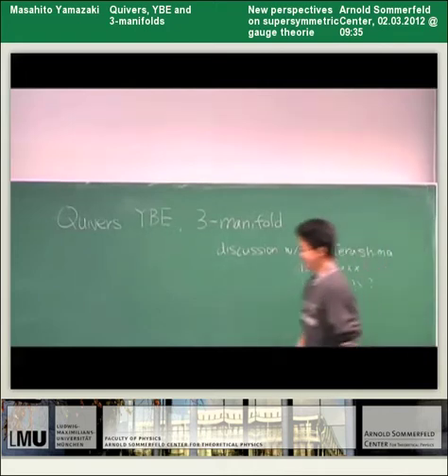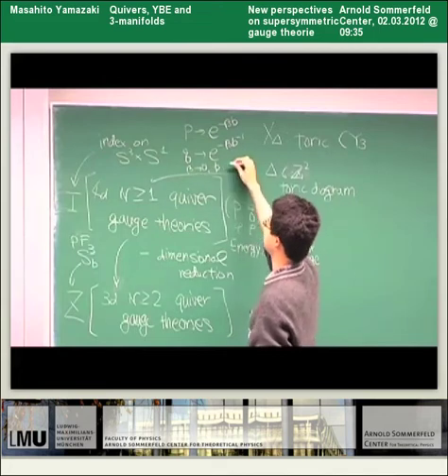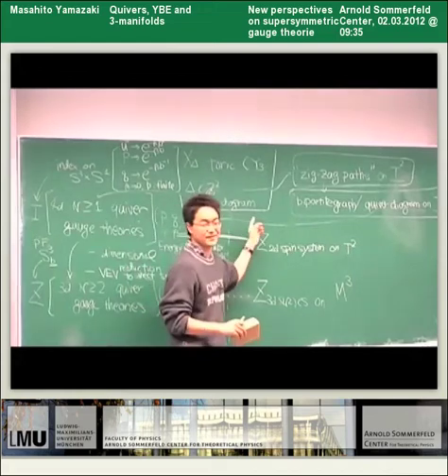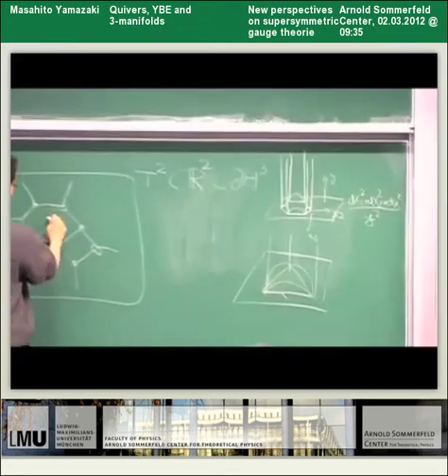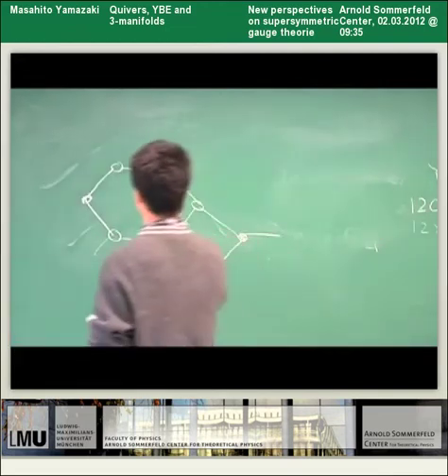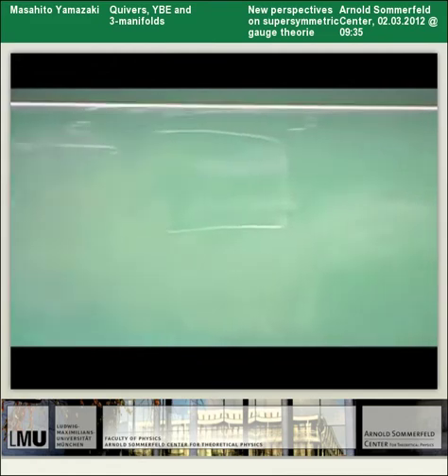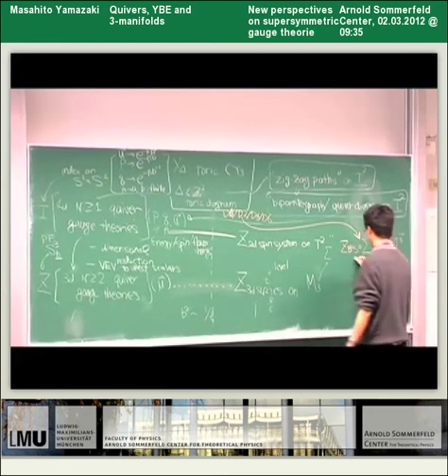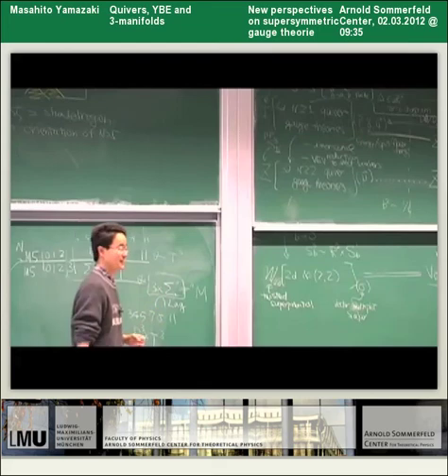Masahito Yamazaki, "Quivers, YBE and 3-manifolds"